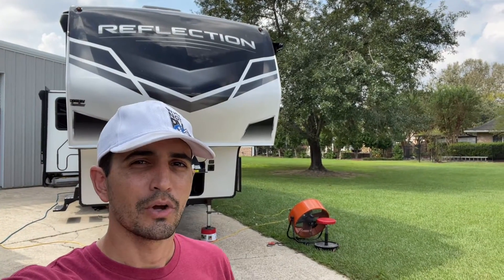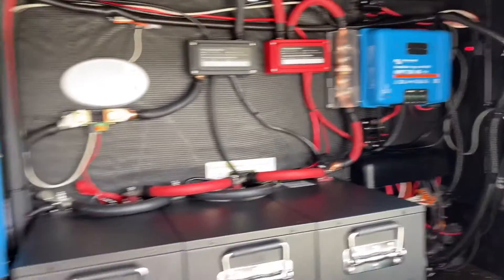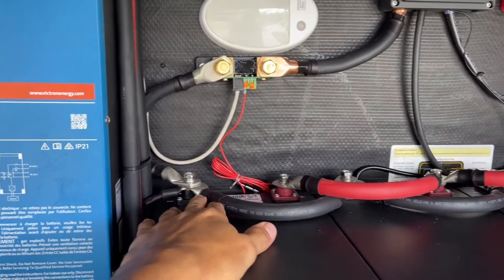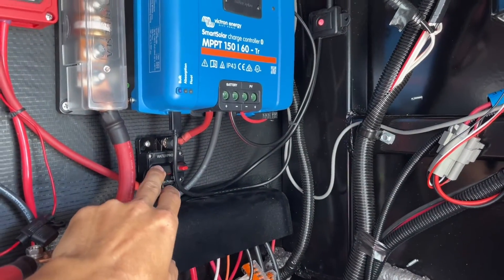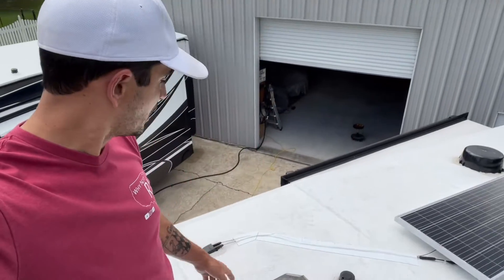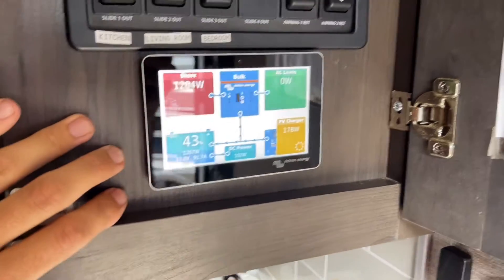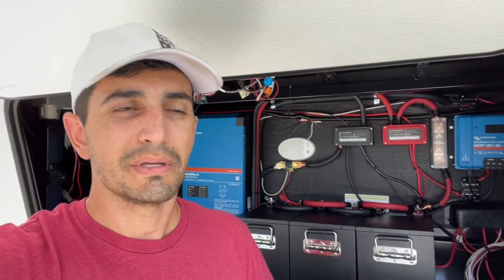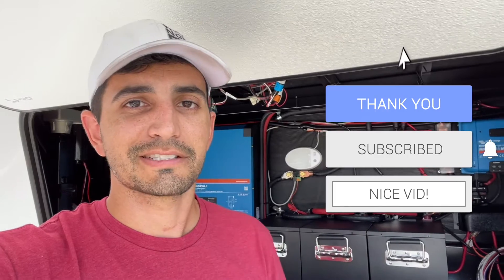Full Victron Electric upgrade INSTALL (Multiplus II, Orion, MPPT, BMV) - Why Not RV: Ep 74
Victron Multiplus II

Victron MPPT 150/60 Solar Charge Controller

Victron Orion 12/12 DC to DC Charger

Victron BMV-712

Victron GX 50

Rich Solar 200w Panels

Videos Mentioned

Why Not RV: Ep 74 - Full Victron offgrid rig setup. This week I review an install I completed on this 2021 Grand Design Reflection. I install 3 SOK 206ah batteries, Victron Multiplus II, MPPT 150/60, Orion DC-DC charger, Cerbo GX and touch screen and 4 200 watt solar panels.